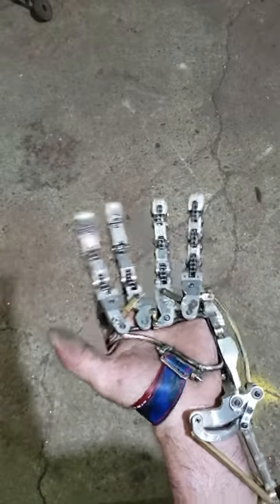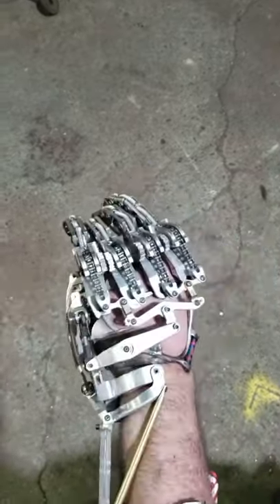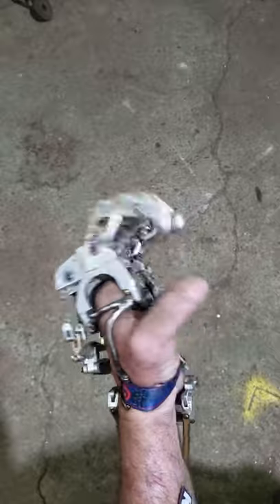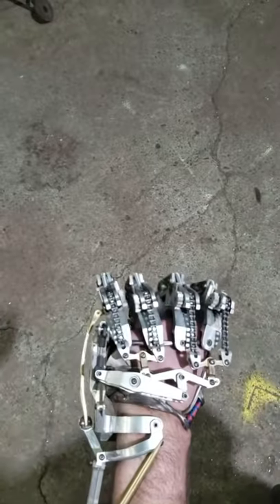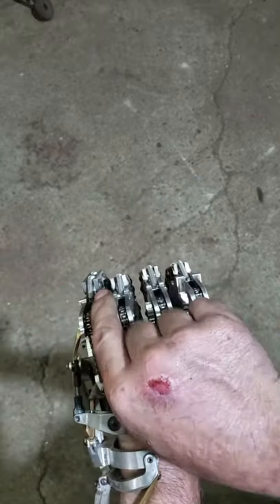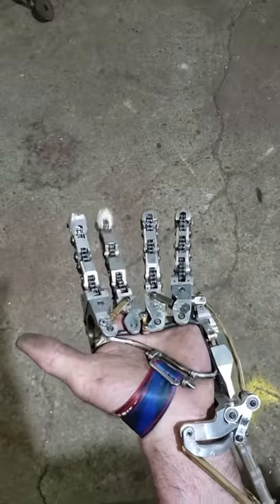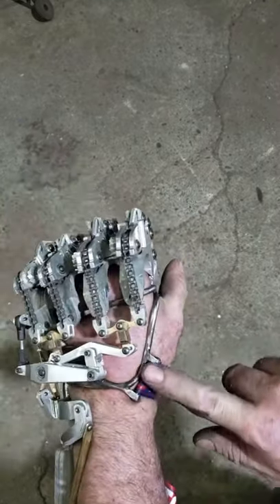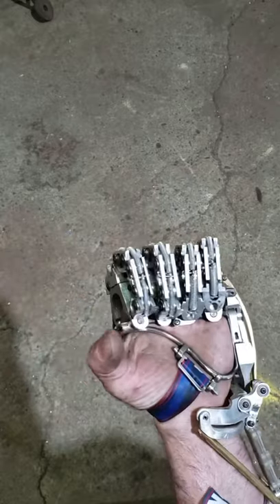Amazing robotic, prosthetic, fully functional hand created by Ian Davis.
Ian Davis creates a prosthetic, robotic, fully functional hand.

I am not the owner of this video nor do I own the rights to this video.

Below you will find the channel to the creator of this amazing creation.